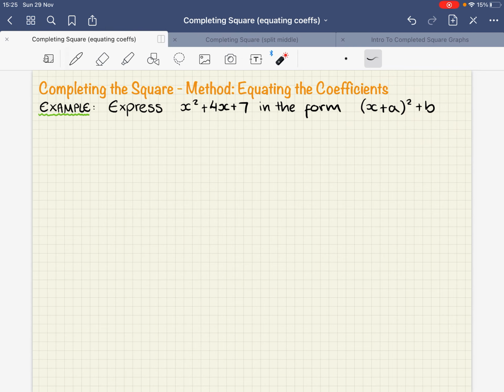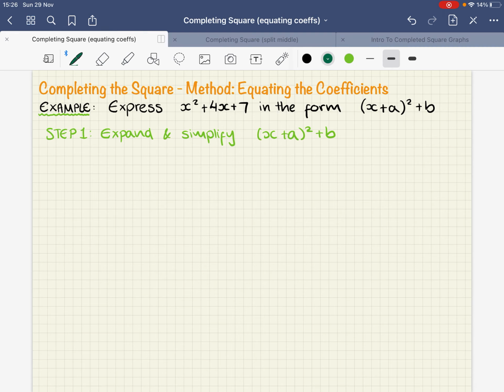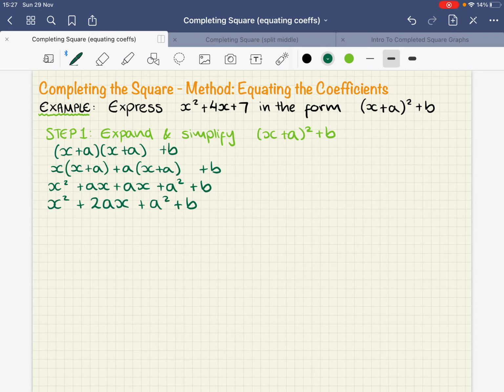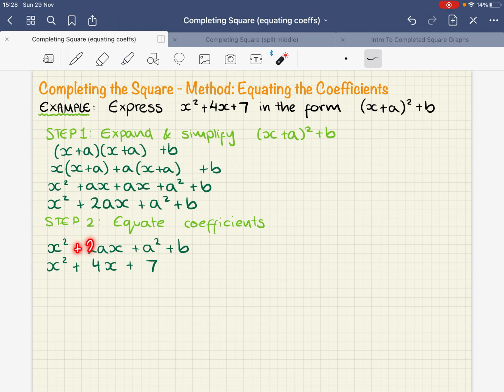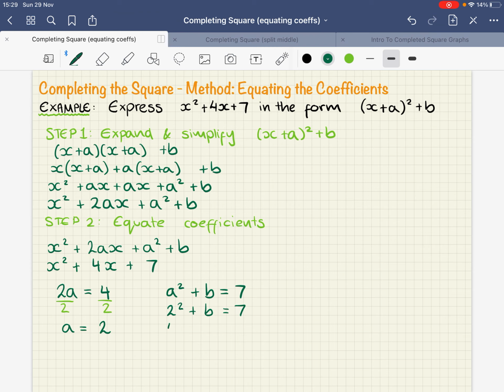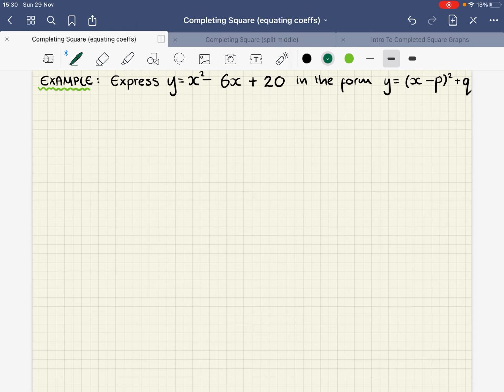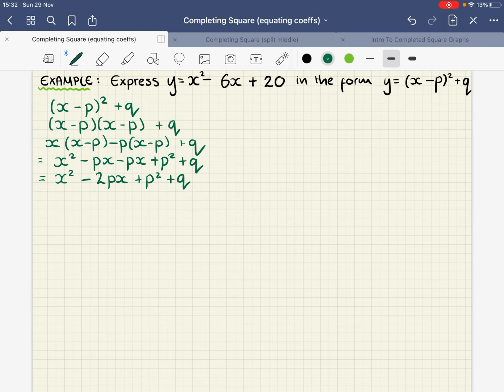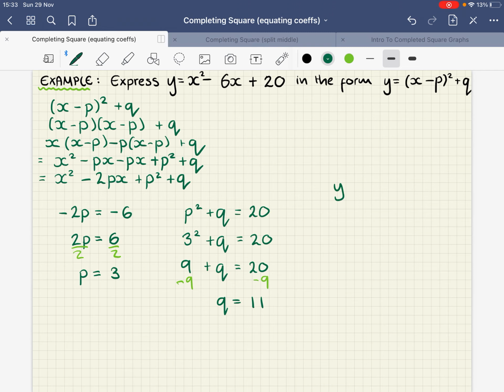08a Equating coeffs Completing the Square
➕➖➗✖️ Video tutorial on completing the square using the equating coefficients method. If you plan to go onto higher I *strongly* recommend you use this method as it helps prepare you for what you need to do in higher.